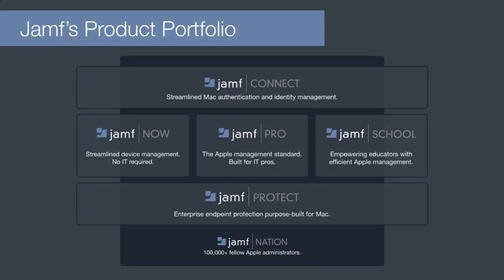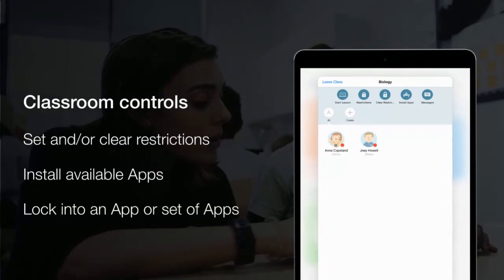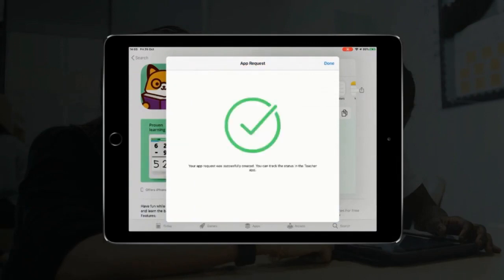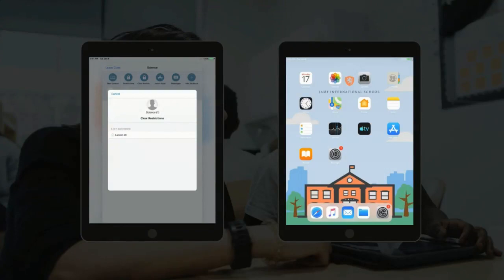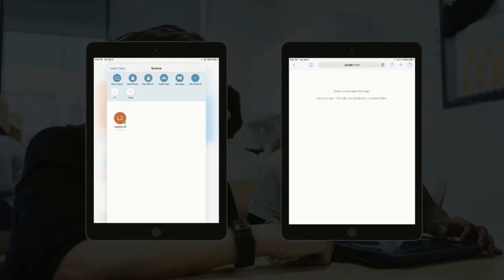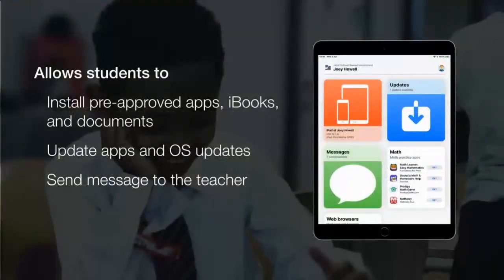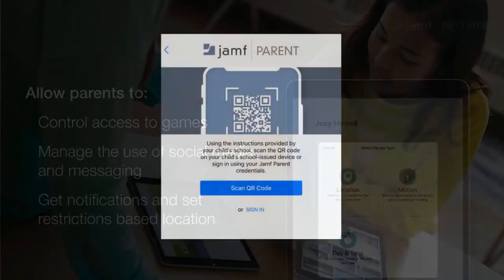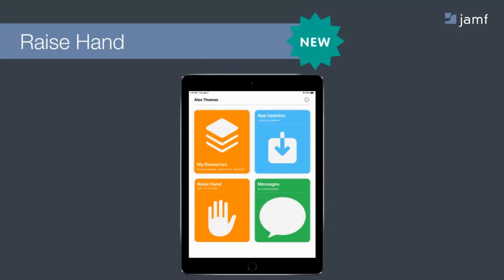Delivery of remote learning with Jamf School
iPad has changed the way we work, play and learn and so with learning no longer confined to the classroom or traditional classroom hours, schools are re-evaluating their learning environments to accommodate an at-home, virtual learning experience.

The ability to make this fully functional and effective falls squarely on school administrators, curriculum designers and teachers. With the right tools in place, virtual learning can be as intuitive and engaging as in-person. With Apple technology becoming increasingly popular in the education space, the iPad seems to be the go-to device for both remote learning and in the classroom.

In this webinar, we explain how it’s not only possible to fully support remote learning, but help students and teachers alike thrive and stay connected all from the comfort of home with iPads whilst ensuring success in the classroom too.